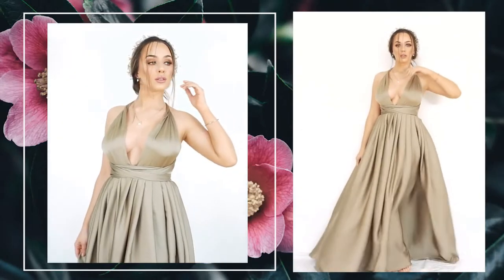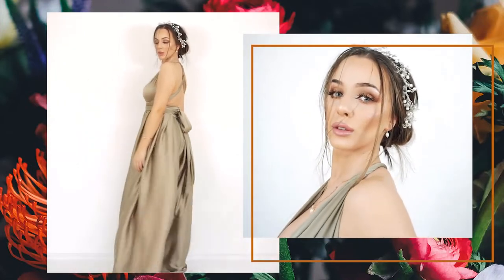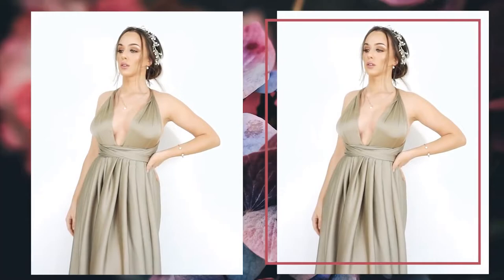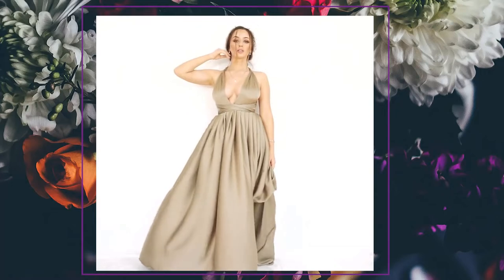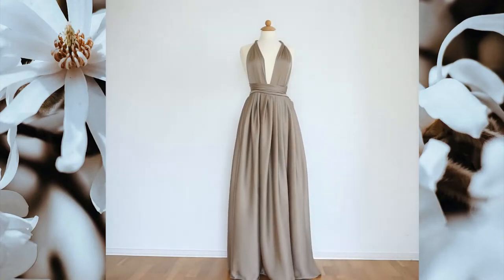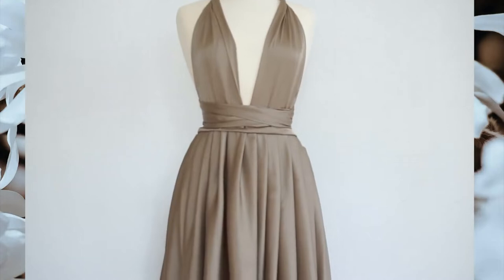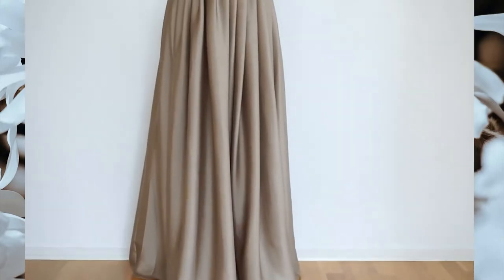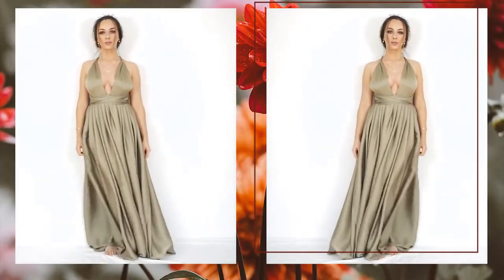Swinging light satin dress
I didn't produce the video, I just retrieved it.